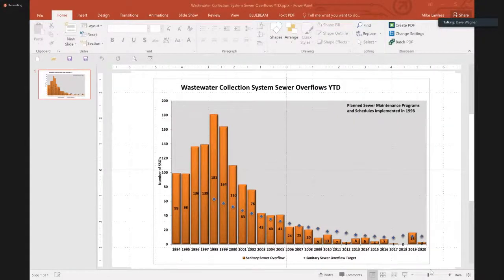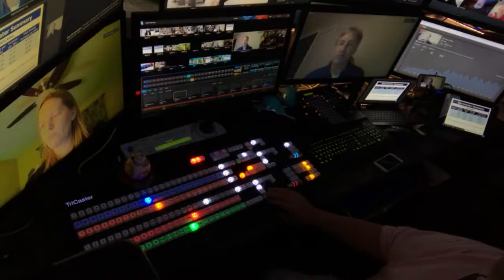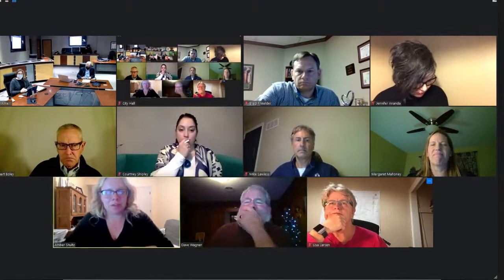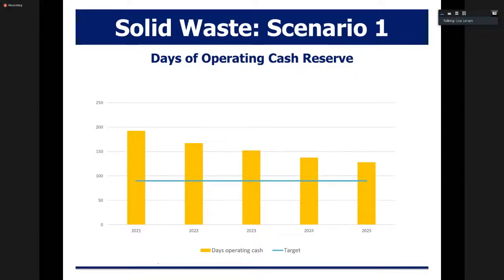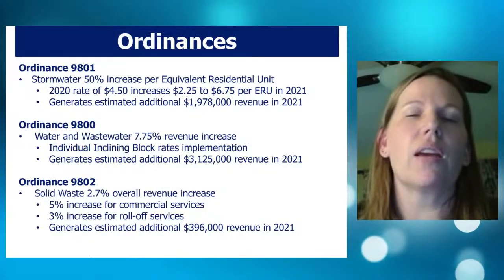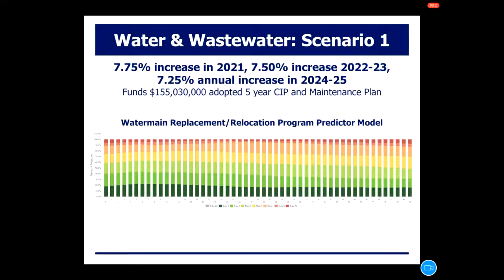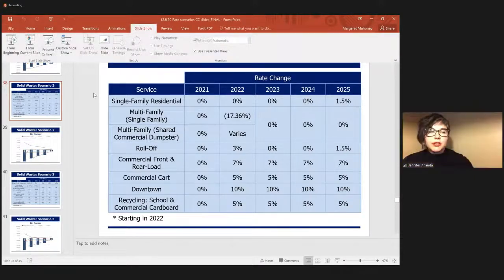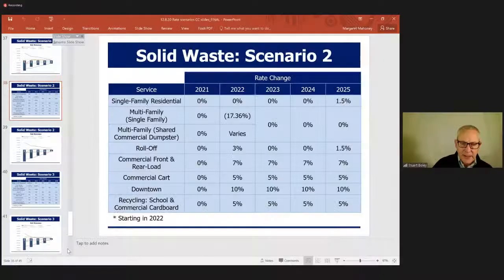12/08/20 City Commission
A.  Approve Agenda

    1.  The City Commission reserves the right to amend, supplement, or re-order the agenda during the meeting.

 B.  CONSENT AGENDA:

 1.  APPROVE CITY COMMISSION MEETING MINUTES:

    a)  Consider approving City Commission Meeting minutes of 12/1/20.

 2.  Board and Commission Meeting Minutes:

    a)  Receive Human Relations Commission meeting minutes.

    b)  Receive Multi-modal Transportation Commission meeting minutes.

    c)  Receive Aviation Advisory Board meeting minutes.

 3.  CLAIMS:

    a)  Consider approving all claims in the amount of $1,597,785.70 to 190 vendors.

 4.  Approve licenses as recommended by the City Clerk's Office:

    a)  Consider approving licenses as recommended by the City Clerk

 5.  MAYOR APPOINTMENTS:

    a)  Consider approving appointments as recommended by the Mayor.

 6.  Bid and purchase items:

    a)  Consider approving the purchase of one sewer jet body from GPM Pump &amp; Truck utilizing the HGAC cooperative contract and one Freightliner Chassis from KC Freightliner utilizing the MACPP cooperativ...

 7.  GENERAL CONSENT ITEMS:

    a)  Consider authorizing the City Manager to initiate payments for CARES ACT projects, as well as other essential services approved in the FY 2020 Budget before December 30, 2020 and to have those expendi...

    b)  Consider authorizing staff to submit an application for ESG-CV (Round Two) funding to the Kansas Housing Resources Corporation under Resolution No. 7331, authorizing the Mayor, or the Mayor's Designee...

 C.  Items removed for separate vote:

 D.  PUBLIC COMMENT:

 E.  REGULAR AGENDA ITEMS:

    1.  Consider adopting on first reading Ordinance No. 9801 amending Section 16-504 of the Code of the City of Lawrence, Kansas, 2018 Edition, and amendments thereto, pertaining to the equivalent residentia...

    2.  Consider adopting on first reading Ordinance No. 9800, providing for a revised schedule of rates for water service and sewage disposal service supplied by the City of Lawrence, Kansas, by amending Cha...

    3.  Consider adopting on first reading Ordinance No. 9802, amending Sections 9-412.2, 9-412.3, 9-412.4, AND 9-413, 9-414, and 9-4A-110 of the Code of the City of Lawrence, Kansas, 2018 Edition, and amendm...

 F.  COMMISSION ITEMS:

    1.  Future agenda item to add.

    2.  Future work session item to add.

    3.  Other items.

 G.  CITY MANAGER’S REPORT:

    1.  Review future agenda/work session items.

    2.  Receive the November 2020 Sales Tax Report

    3.  Receive status update on upcoming winter shelter program funded by the Emergency Solutions Grant Program.

 H.  CALENDAR:

    1.  Review Calendar items.

 I.  ADJOURNMENT:

    1.